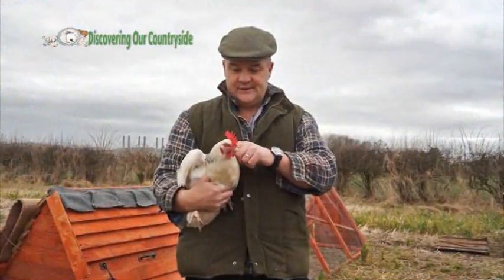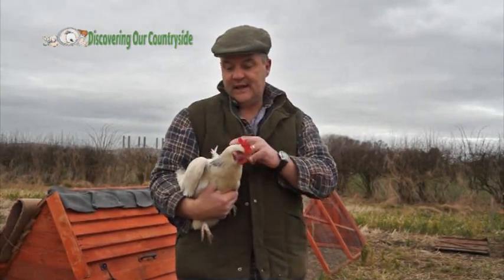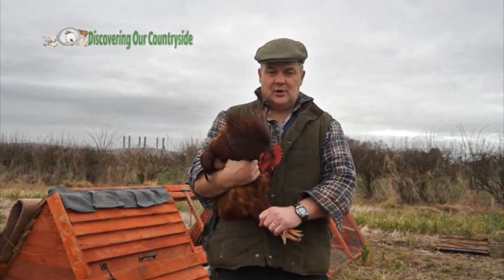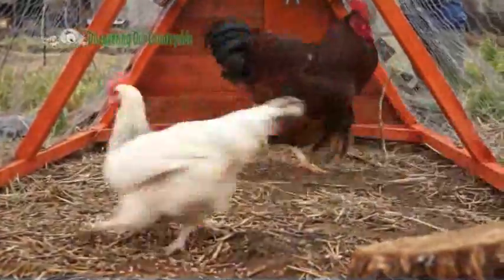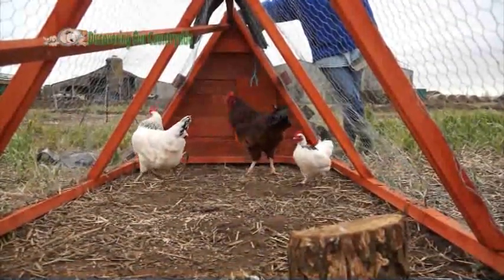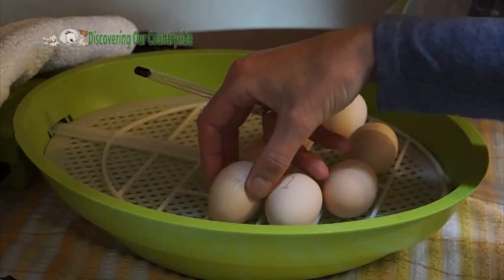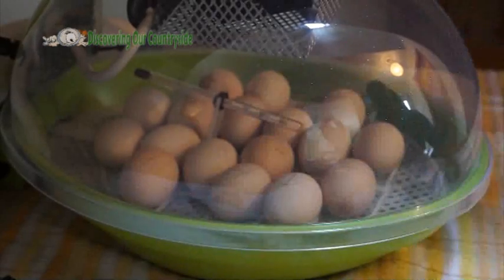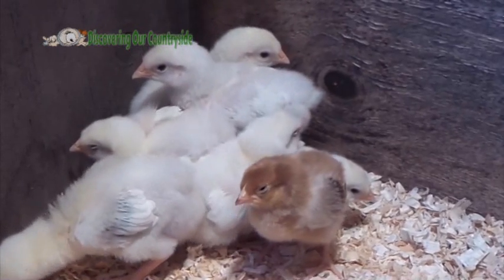Countdown 2 Hatching